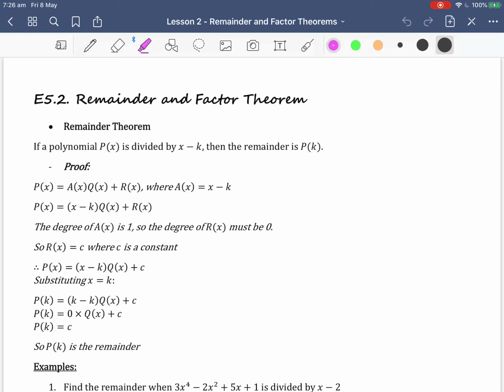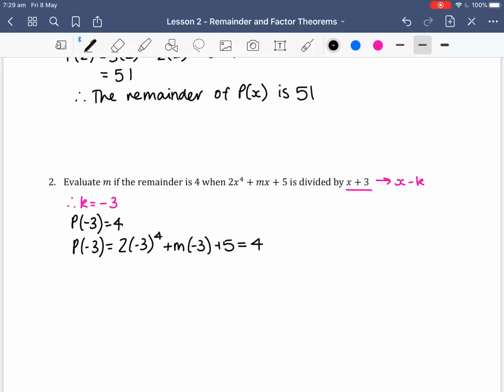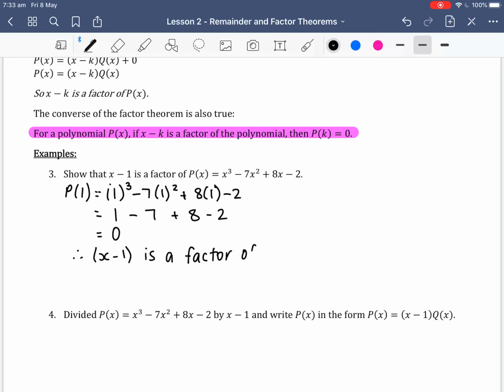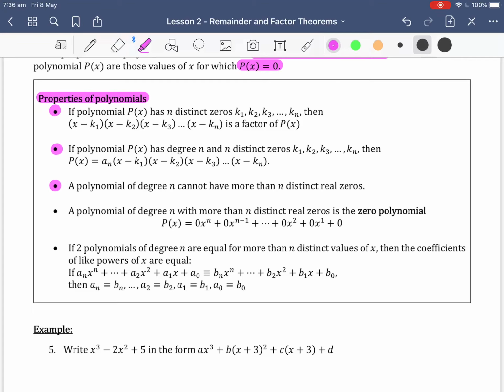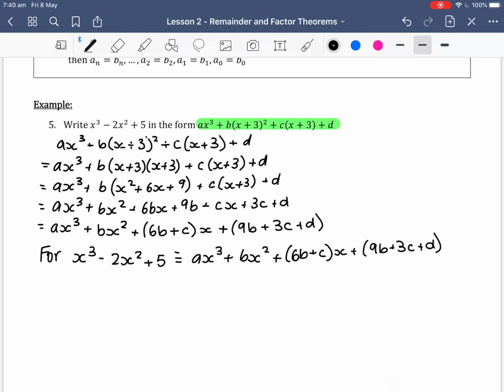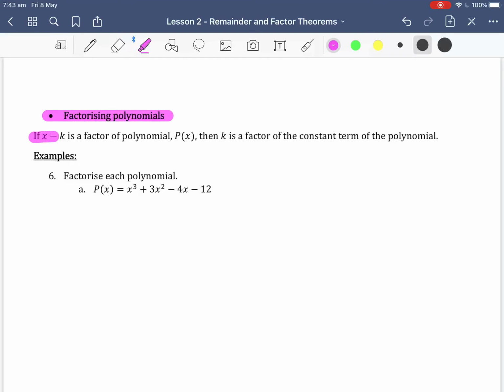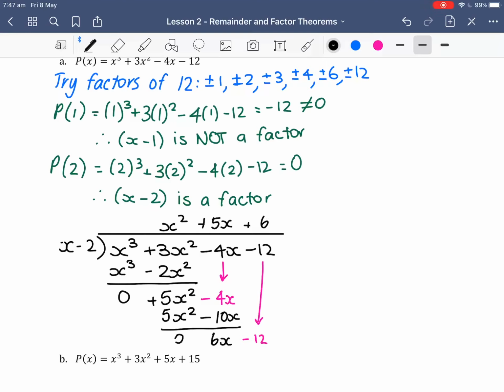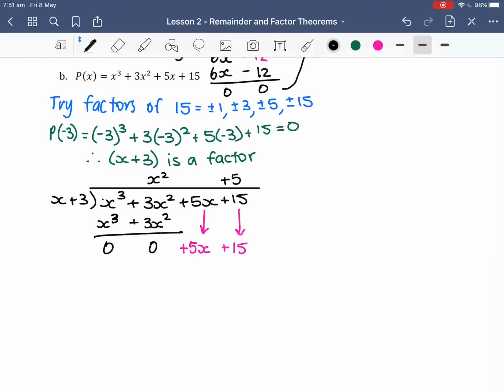Remainder and Factor Theorems - Year 11 Mathematics Extension 1